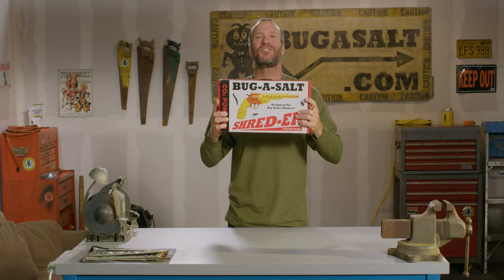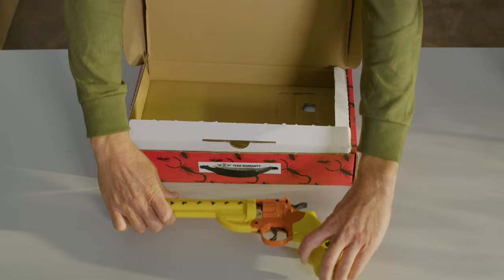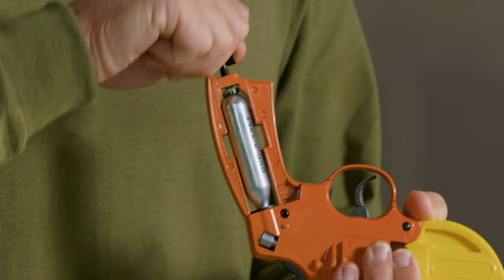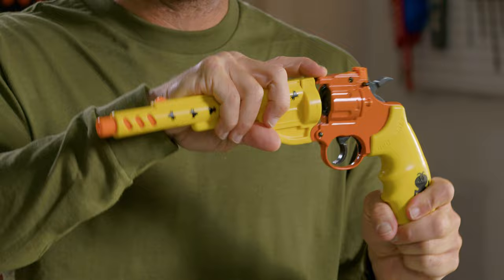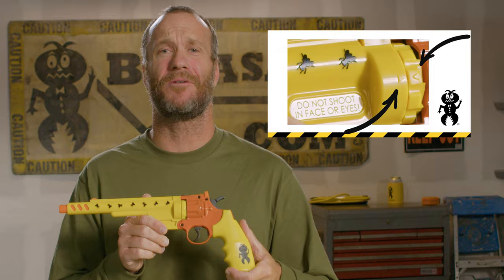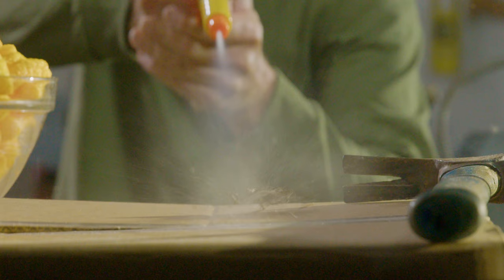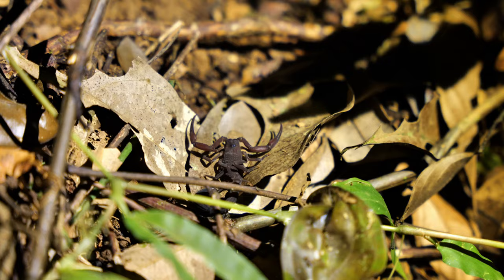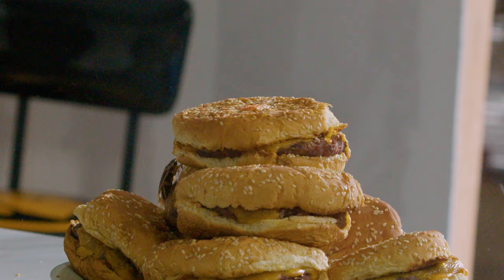NEW! BUG-A-SALT SHRED-ER: Basic Operational Video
Shows you how to load SHRED-ER CO2, Insert Non-Toxic Salt Ammo Cartridges, Aim and Fire at your Pest Insect Targets! Starring Jonathan Wayne Freeman!

CUSTOMER SERVICE:
M-F 9AM to 5PM Pacific Standard Time